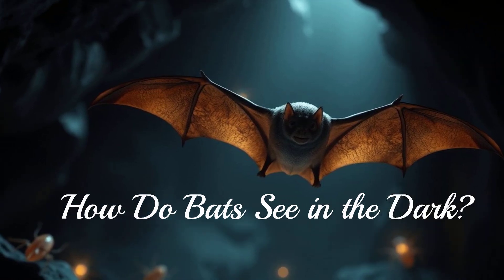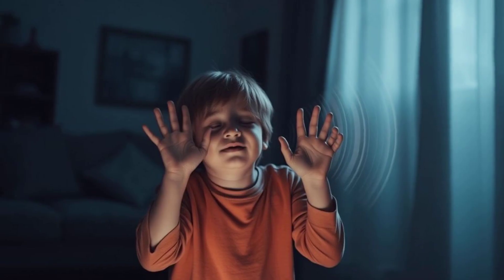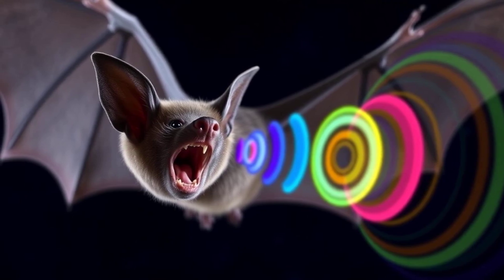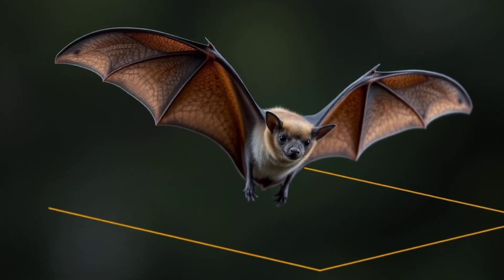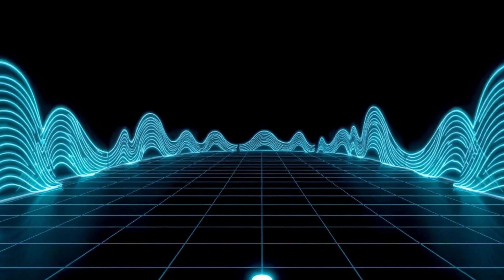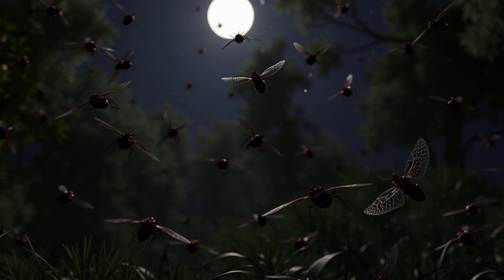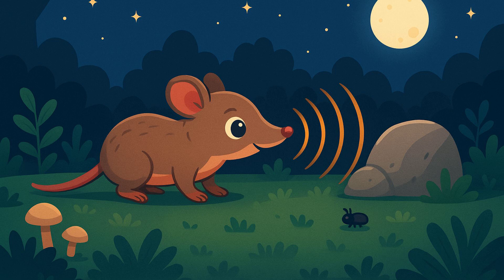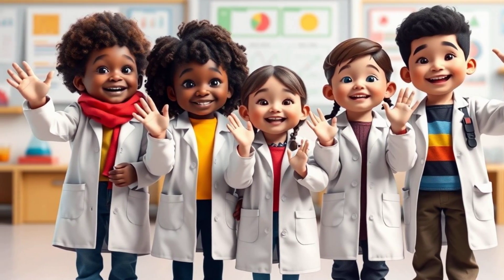How Do Bats See in the Dark? | Amazing Echolocation Facts for Kids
Have you ever wondered how bats fly around at night without bumping into things? Bats have a superpower called echolocation that helps them "see" in the dark! In this fun and educational video, kids will learn how bats use sound waves to find their way and catch insects in the dark.

Perfect for young explorers, students, and classrooms, this video explains echolocation with colorful animations and simple explanations designed just for kids.

✅ Discover how echolocation works
✅ Meet cute cartoon bats in action
✅ Safe and engaging learning for children

🎉 Watch, learn, and be amazed by the awesome world of bats!